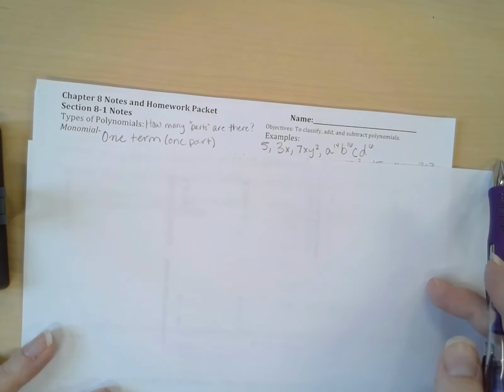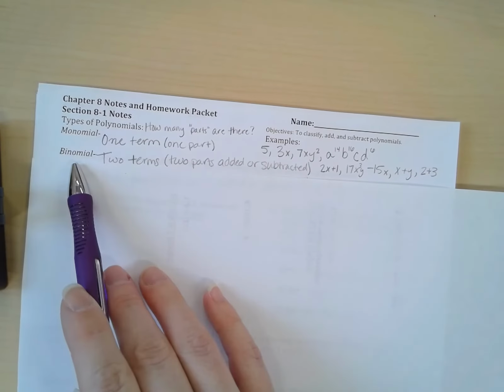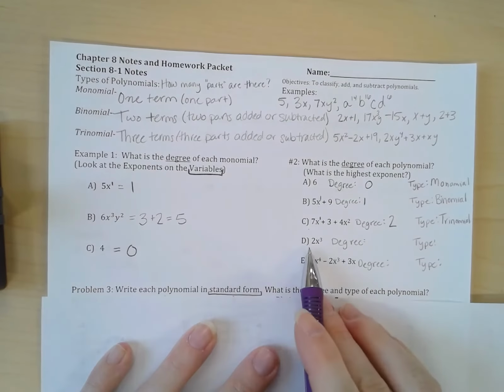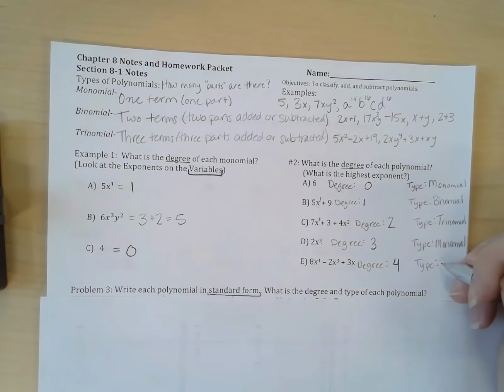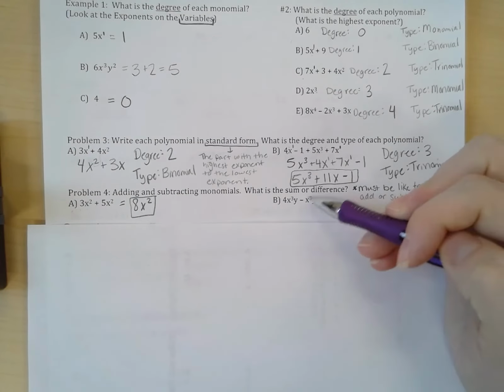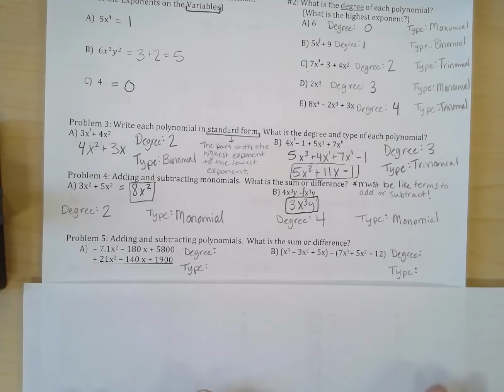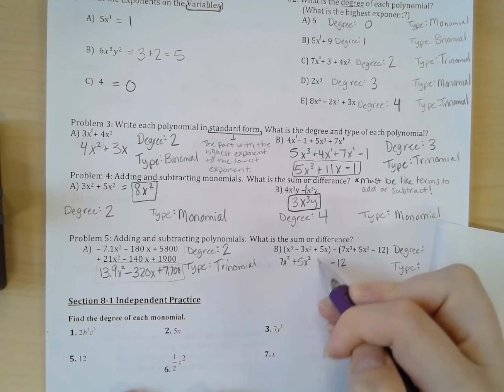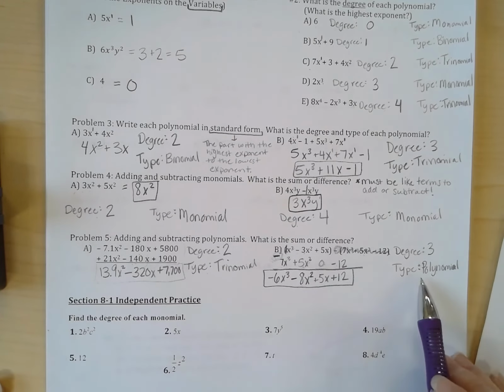Section 8-1 Video Lesson